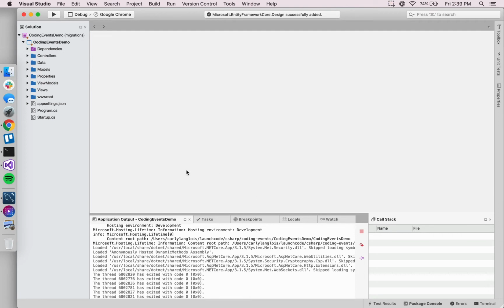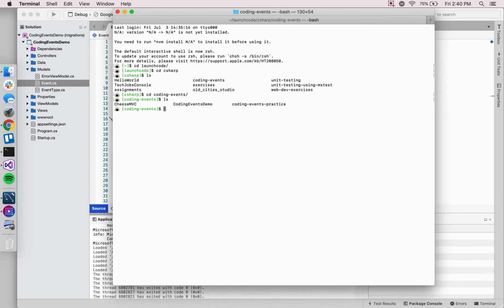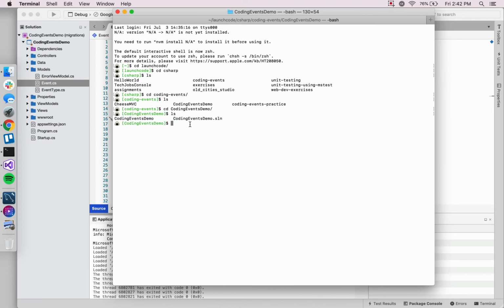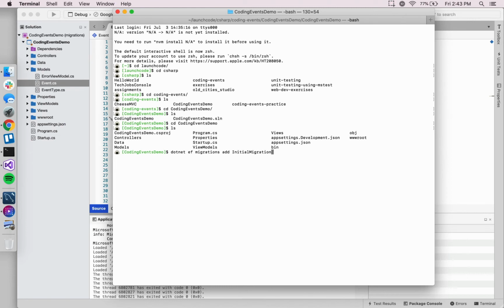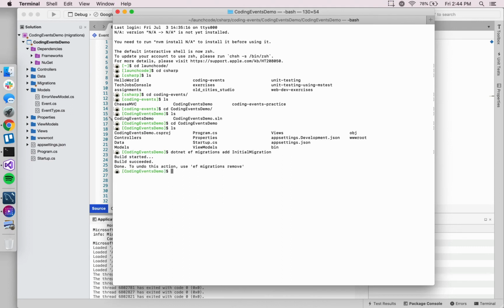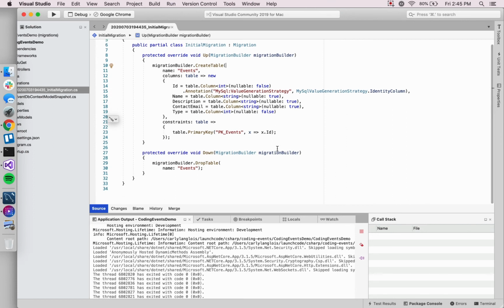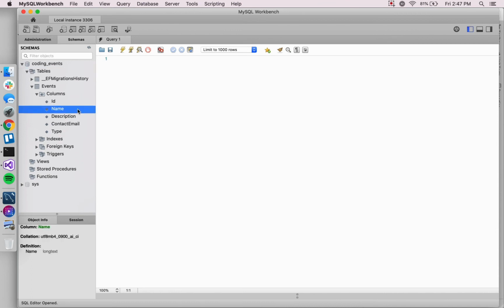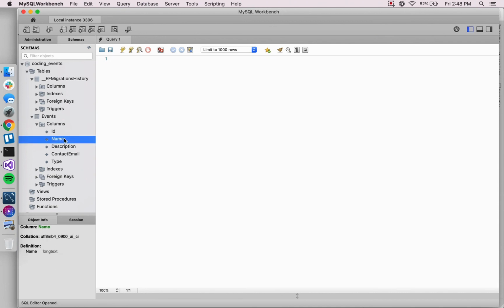C# Coding Events 4.3 Migrations